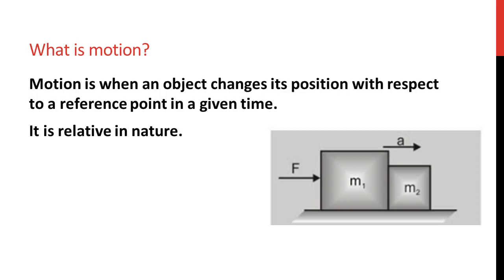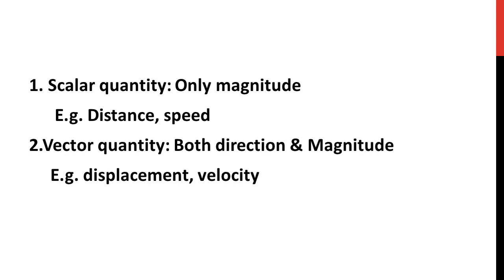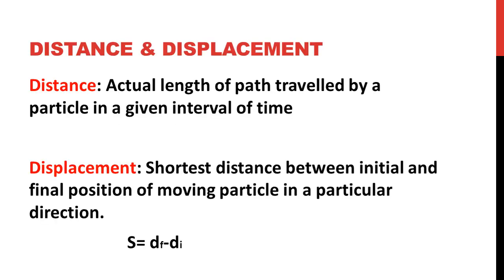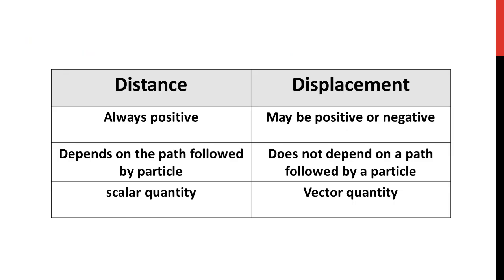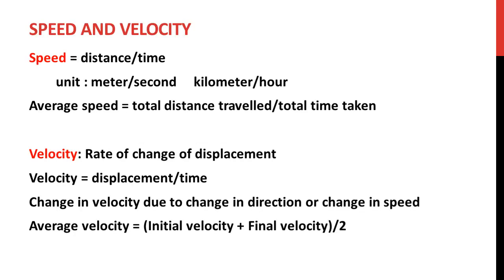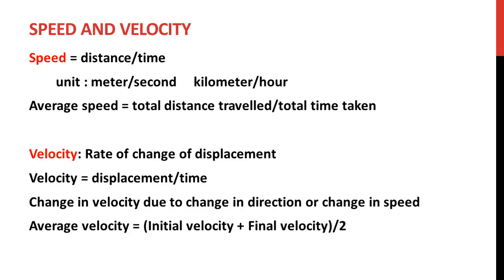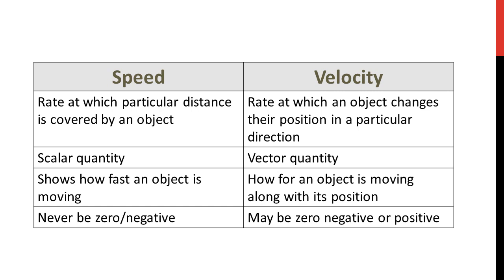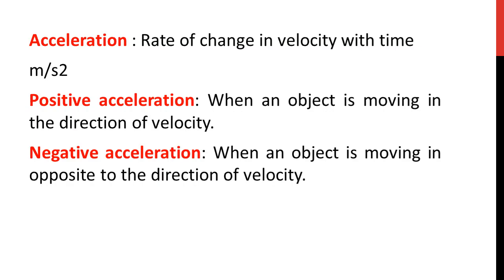Central warehouse corporation- Physics: Motion